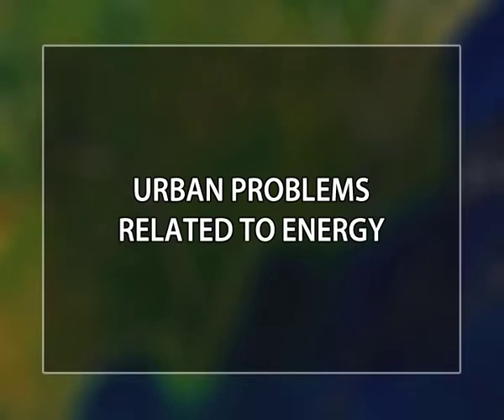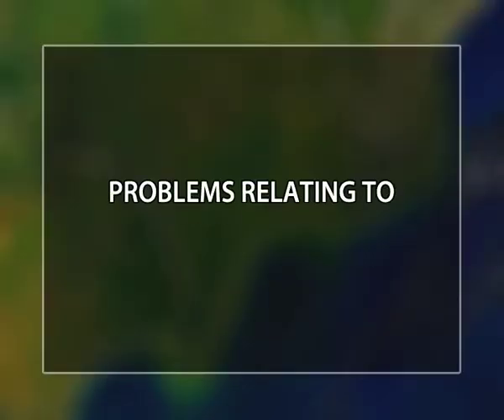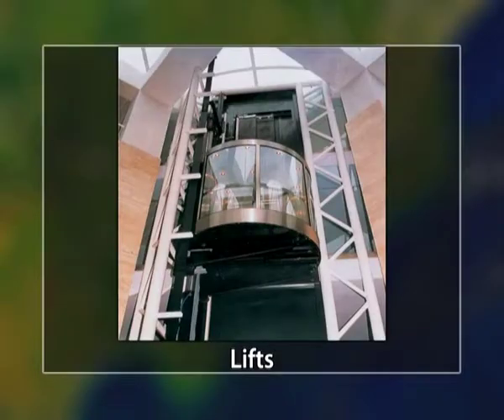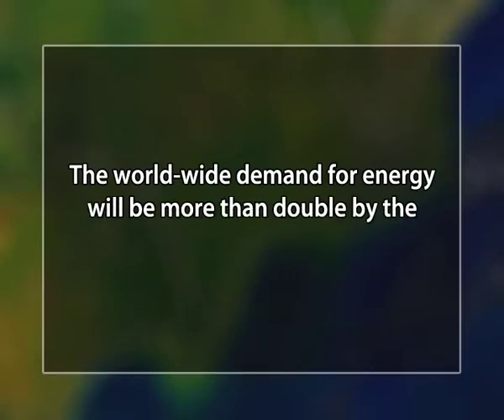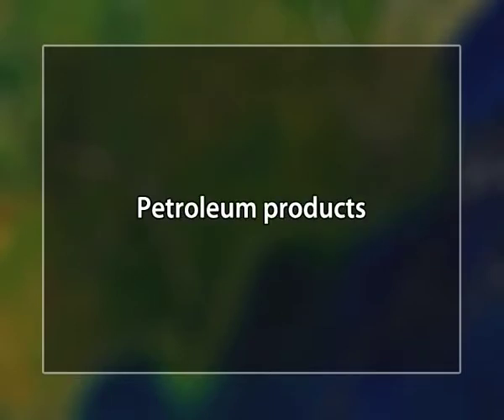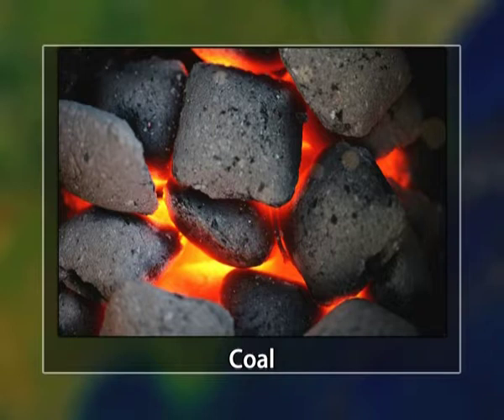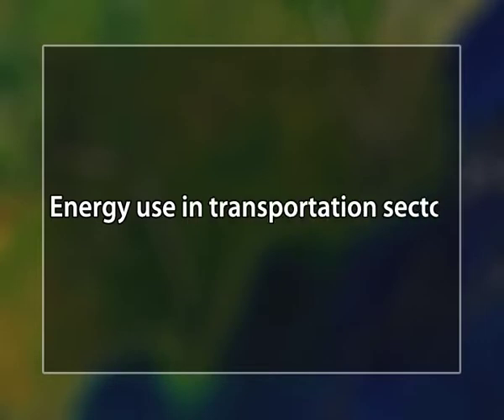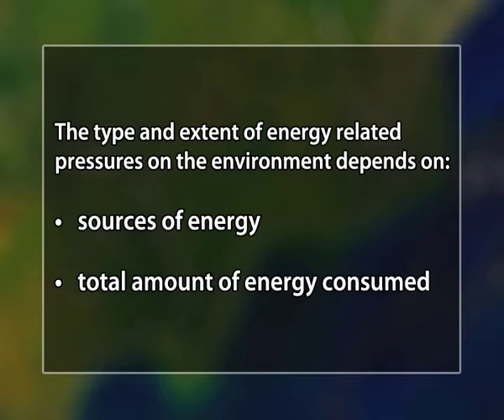Urban Problems Related to Energy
Subject :Env.Science
Course  :BA / B. SC